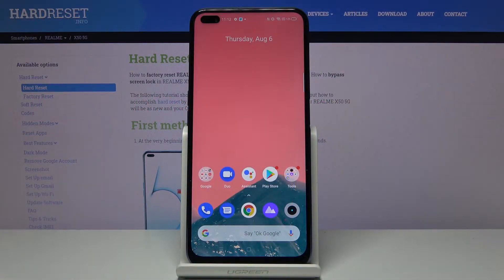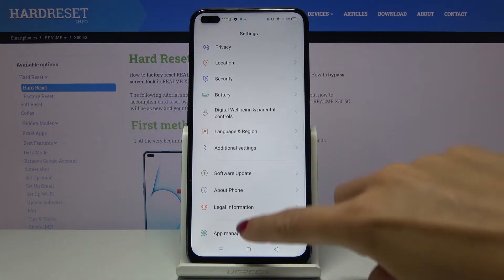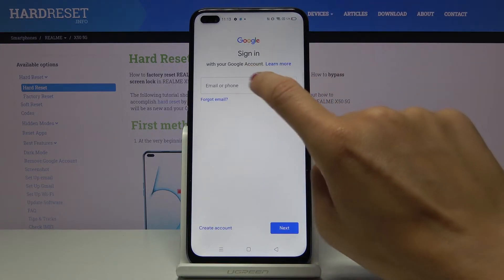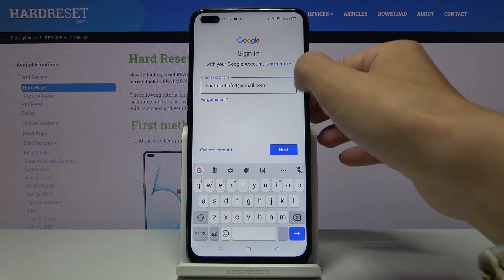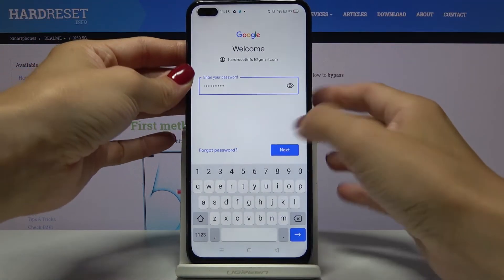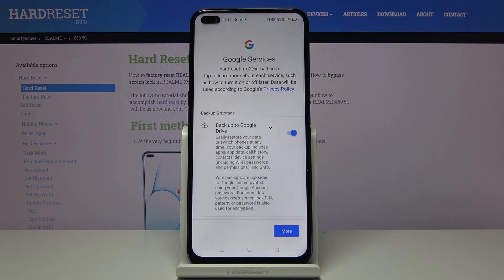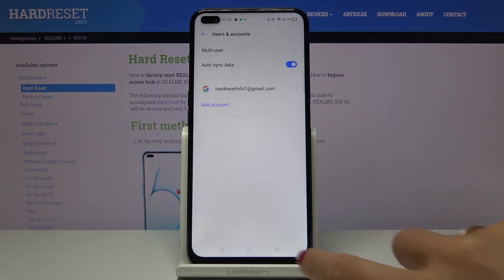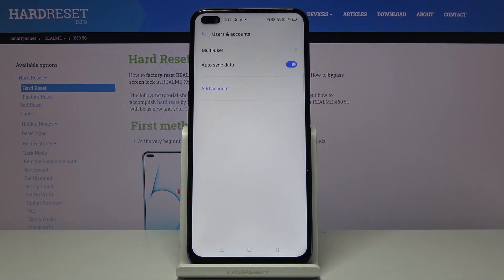How to Add and Remove Google Account in REALME X50 5G – Manage Google Account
Read more info about REALME X50 5G:
If you want to access the Google application, you must log in to your Google Account. Check out the tutorial above, follow our instructions and add a Google Account to the REALME X50 5G. If you have already added a Google Account to your device and would like to remove it, we also encourage you to watch the tutorial prepared by us.

How to Activate Google Account in REALME X50 5G? How to Sign in to Google Account in REALME X50 5G? How to Add Google User to REALME X50 5G? How to create Google User in REALME X50 5G? How to remove Google Account in REALME X50 5G? How to How to Add Google Account in REALME X50 5G? How to Connect REALME X50 5G with Google Account? How to Use Google Applications in REALME X50 5G? How to Log in to Google Account in REALME X50 5G?